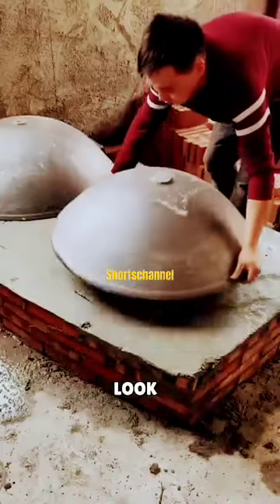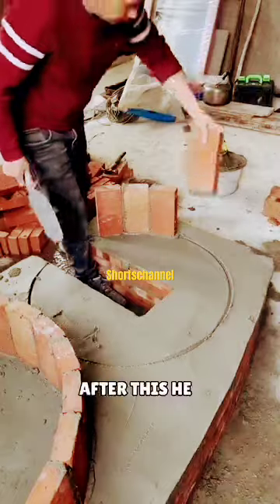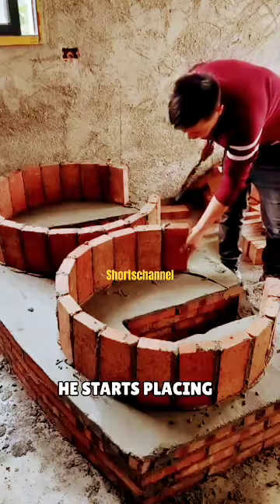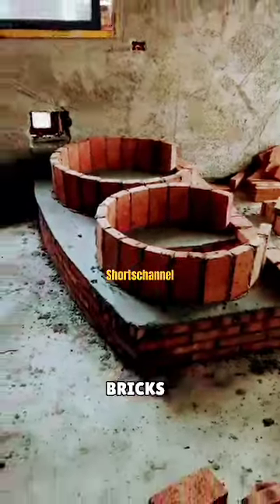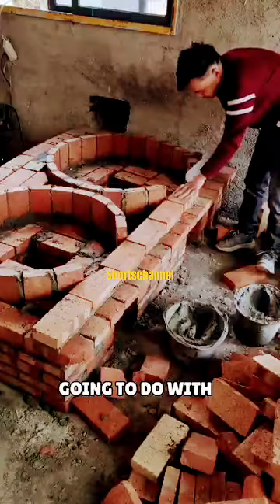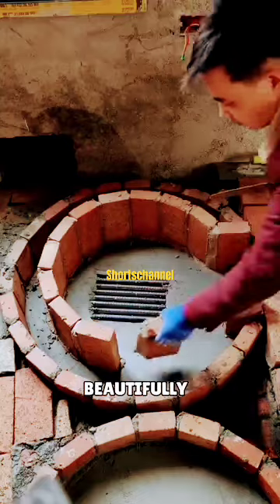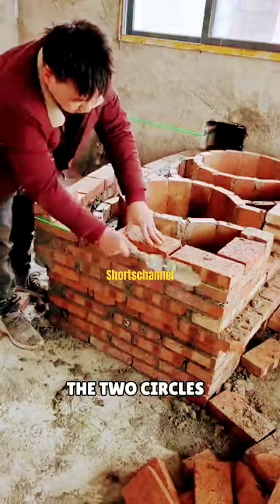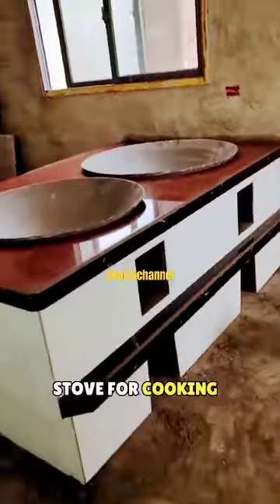Builds Incredible Stove from Bricks and Cement.